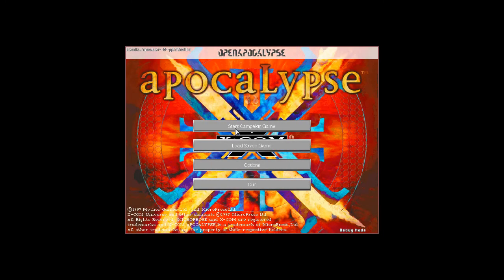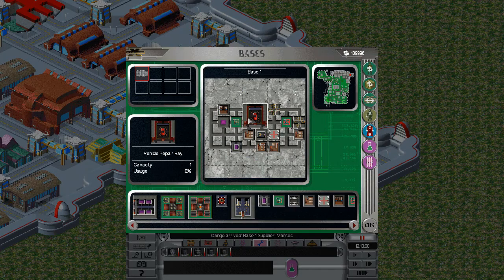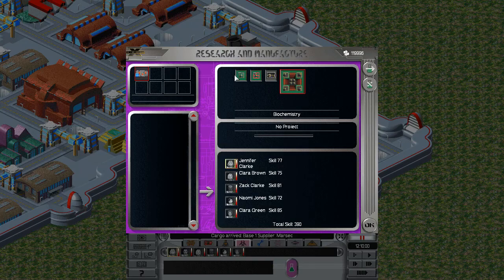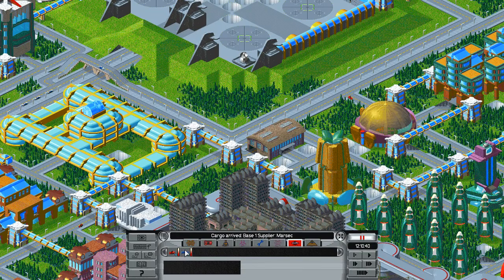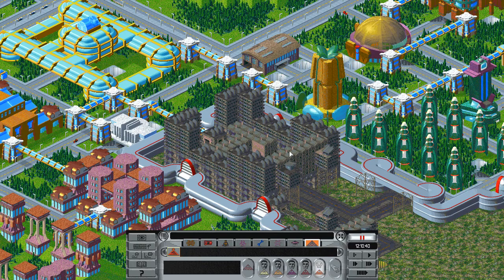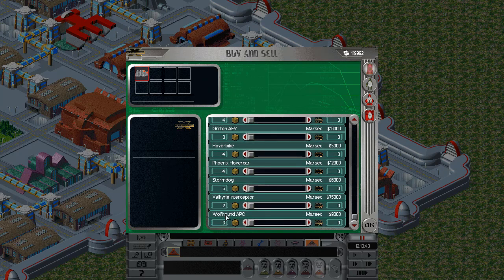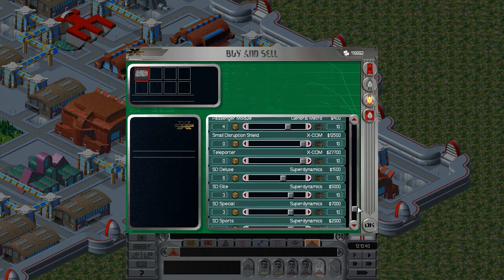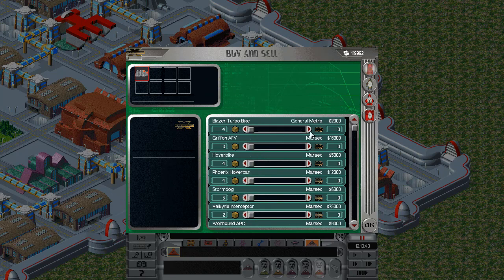OpenApoc Update 14.10.2017: Working on complete interface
Update: There was a bug which made game crash immediately when you unpause in this build. Get a new build (.72) from appveyor with a fix.

New update with interface getting closer to completion. That and you can collapse whone buildings now :) Debug feature, of course.